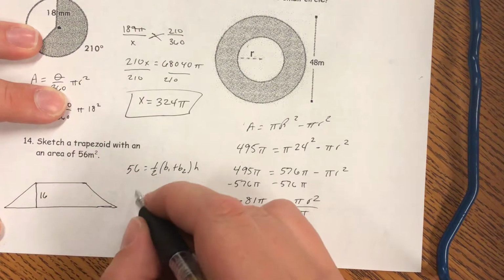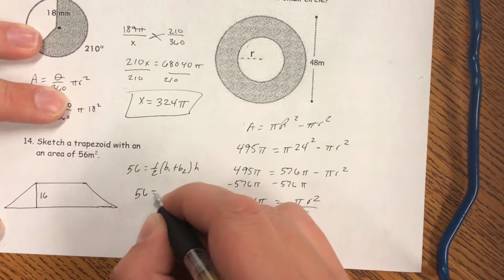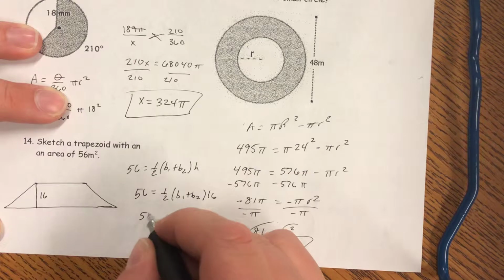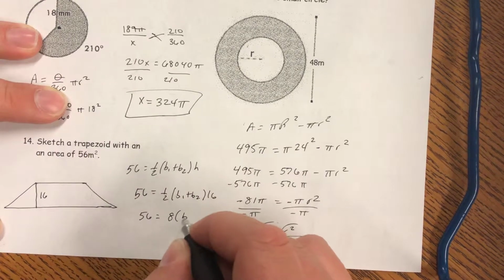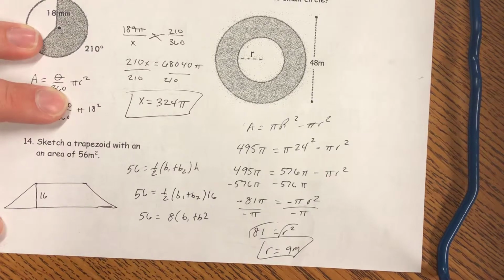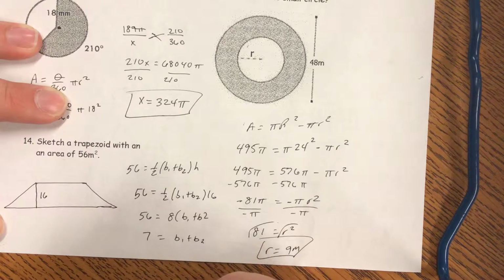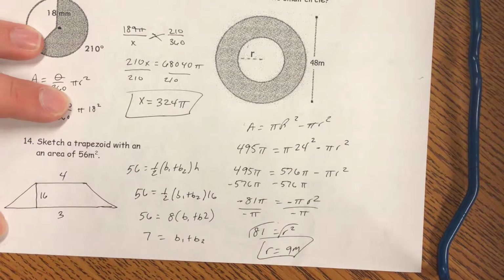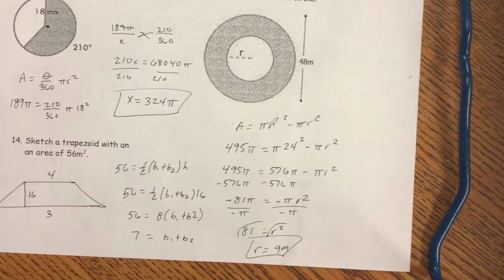Working Backwards page 2